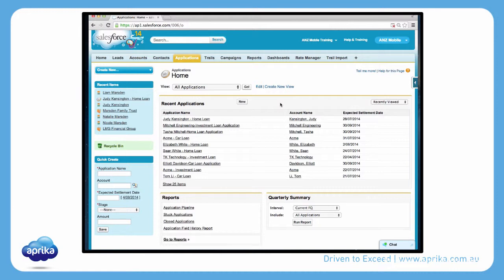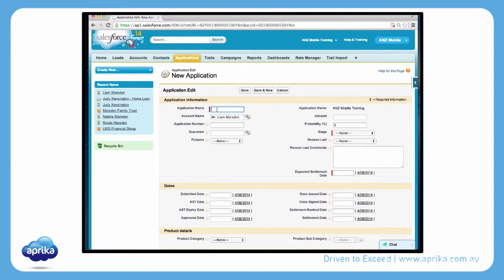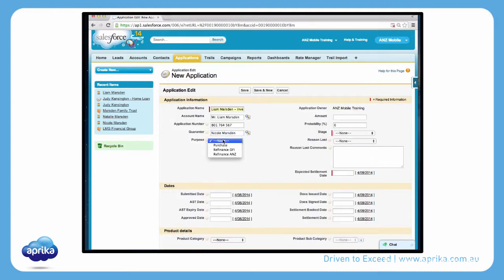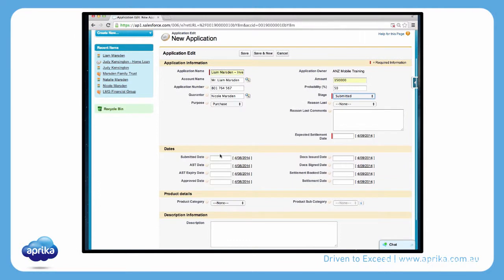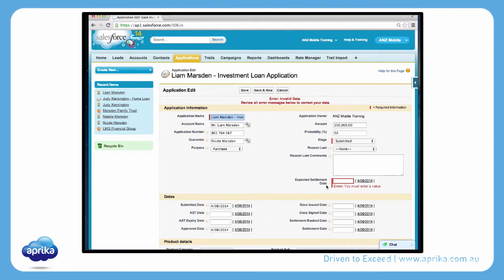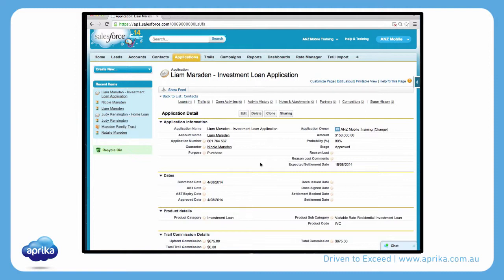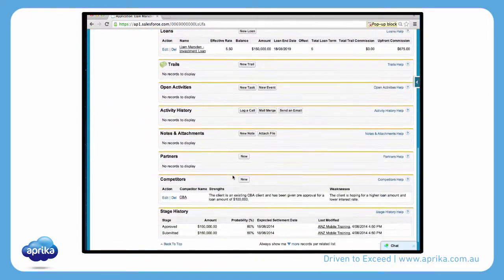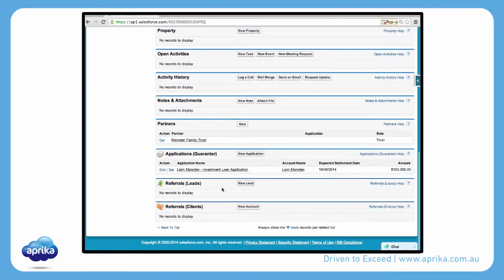RightTrack - Lesson 5 - Applications